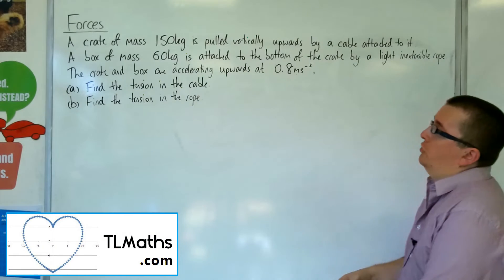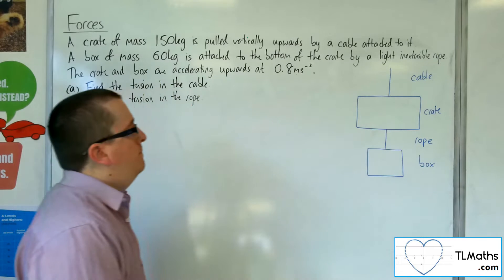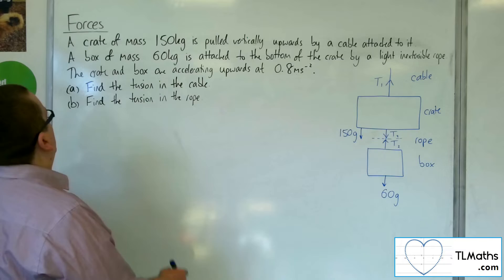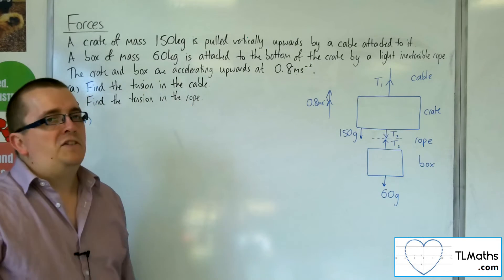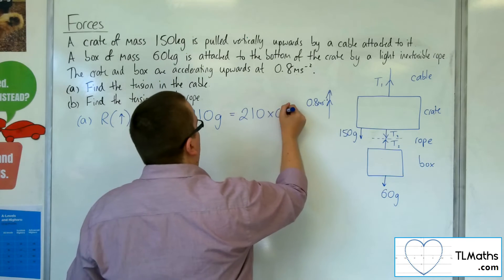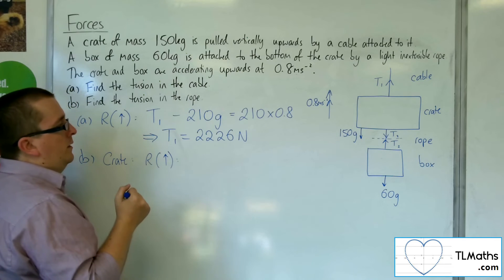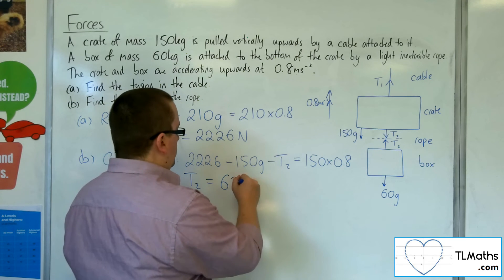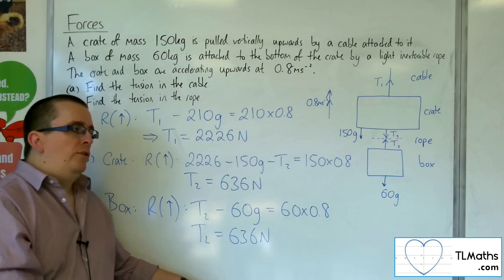A-Level Maths: R4-04 [Forces: Cable, Crate, Rope, Box Problem]